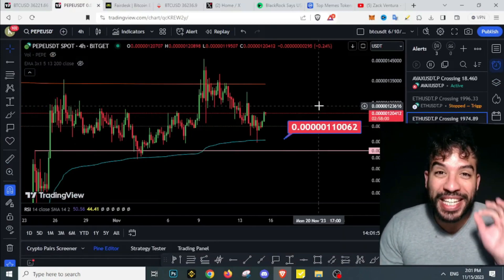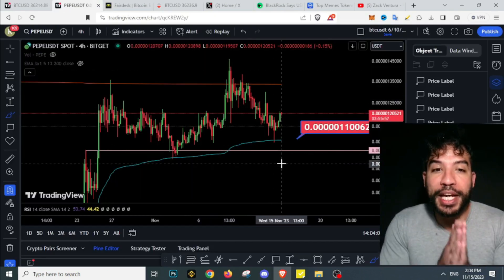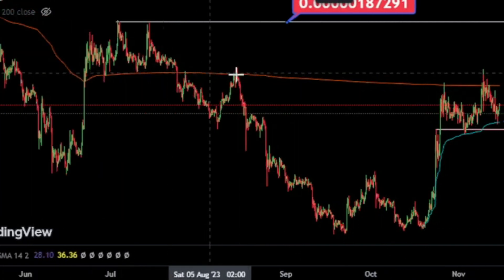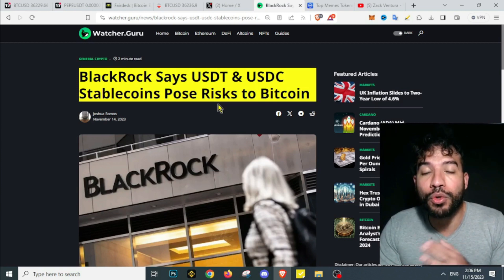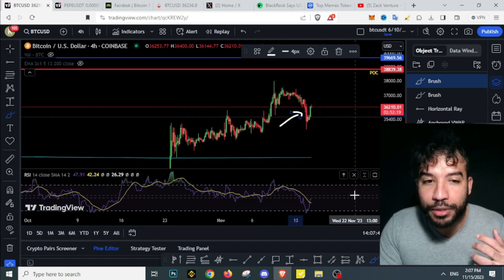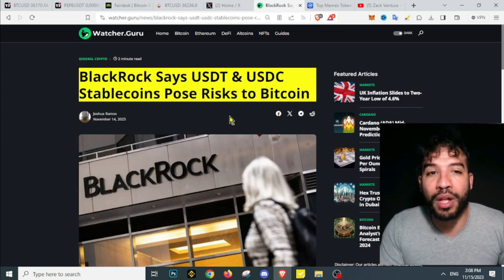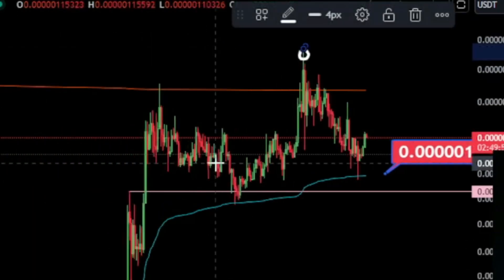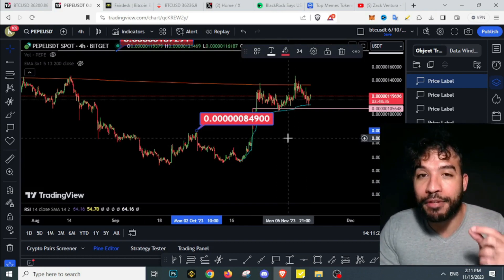PEPE COIN: Higher Prices Coming Soon!! Did You Buy The Dip?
Pepe Coin Price Prediction! Pepe Coin Price Targets - Crypto Pepe Token

✅ Trade on FairDesk No KYC No VPN up to $35k Deposit Bonus💰 (Copy my Trades):

About Fairdesk
✅ FREE VIP 1 for 5% trading fee discount
✅ No KYC & VPN
✅ Get an Extra bonus On Deposit (UP TO $35000)
✅ 5% trading fee rebate as USDT
✅ Best Bybit Alternative

use referal code:MYW2ME

use referal code:QBSA92ZJ

On this channel, "Zack Ventura" we never give financial advice. I am not a financial advisor and I always suggest to do your own research before investing in anything. Zack Ventura is a channel fully focused on giving information and my own personal predictions of Cryptocurrencies. Thank you for stopping by and good luck on finding the next big coin!

▶ TOPICS
Pepe Coin Price Prediction
Pepe Coin Price targets
Pepe Coin News
Bitcoin Trading Strategy
Altcoins will explode
Altcoins for next bull run
A simple yet powerfull Crypto Trading strategy